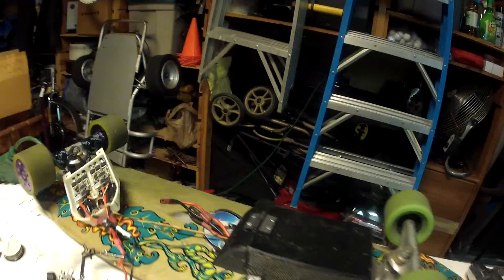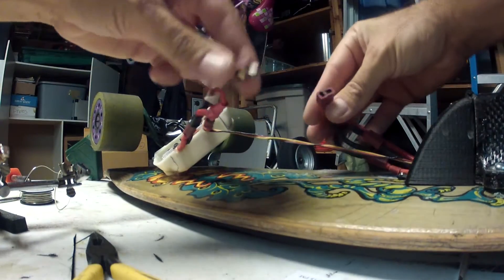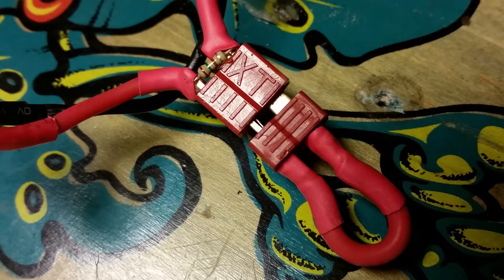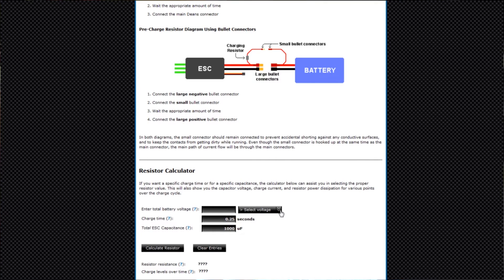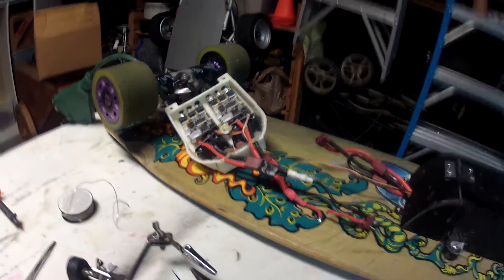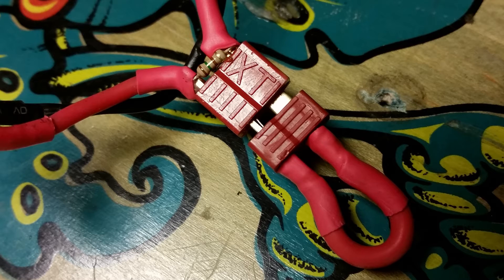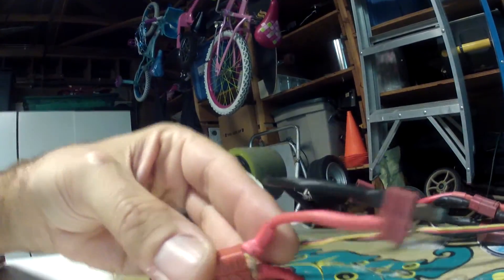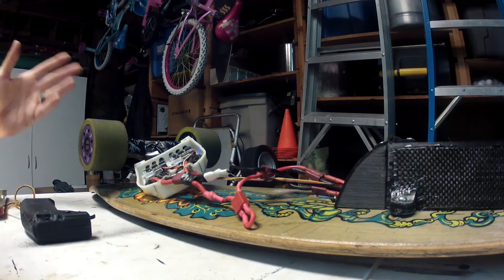CHEAP & EZ Anti-Spark Switch for Electric Sk8boards & Bikes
MacGyver Dad shows you how to make a Cheap, EZ Anti-Spark switch for an electric skateboard or bike.